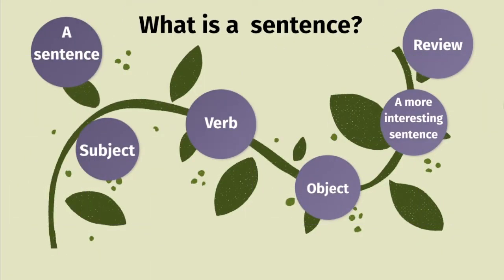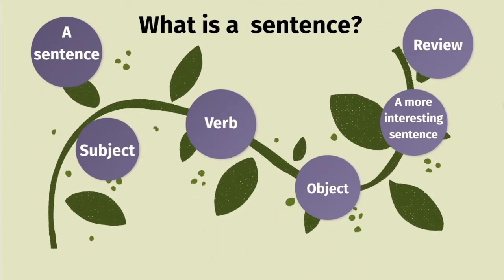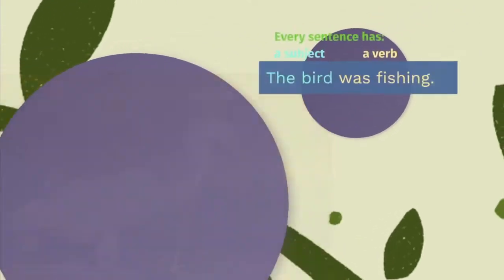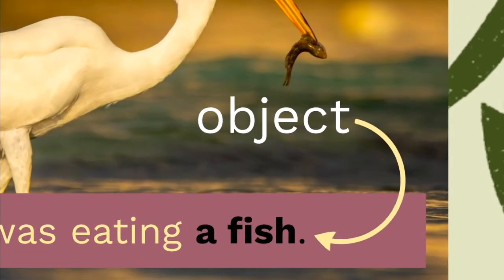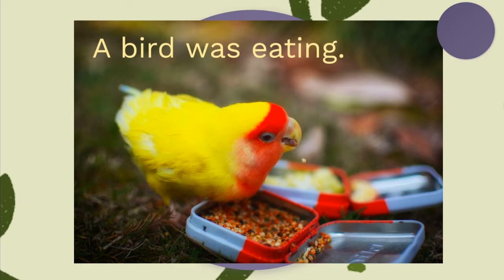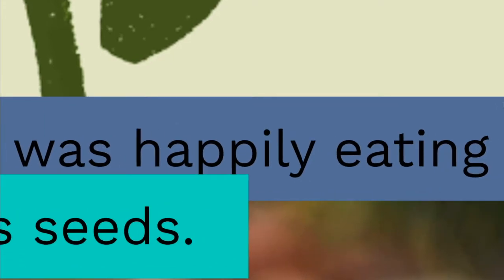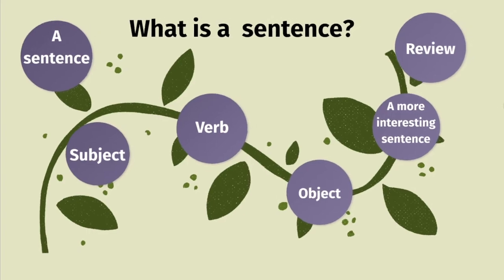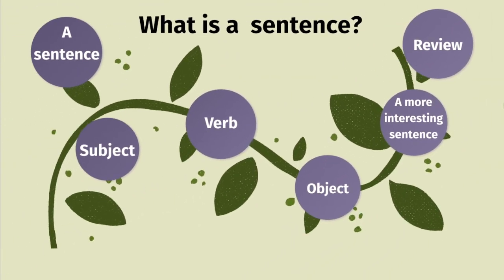A Simple Sentence